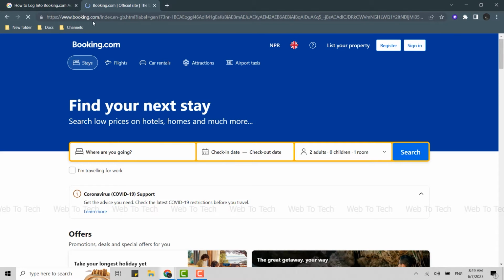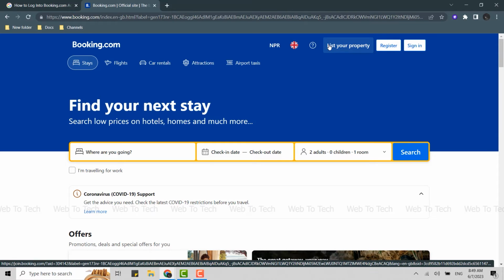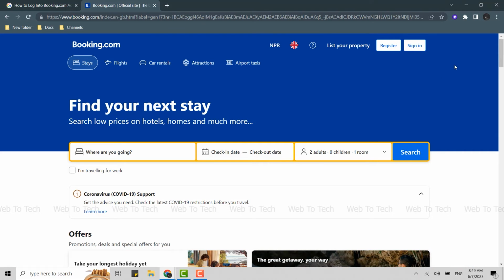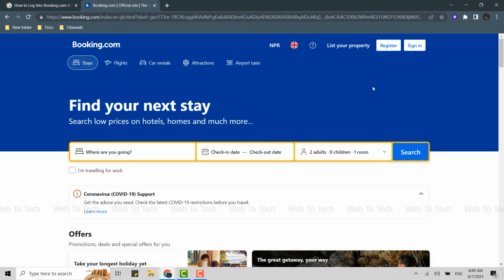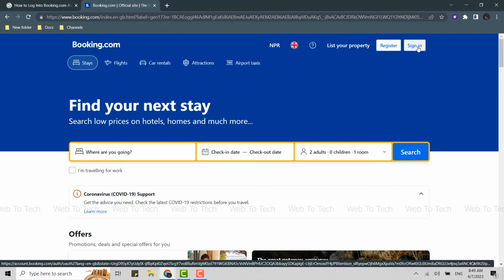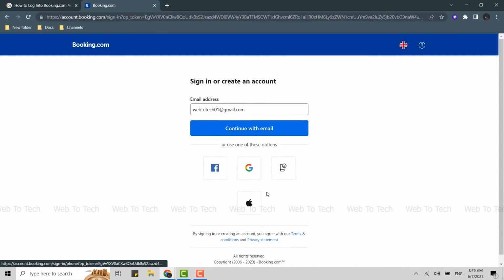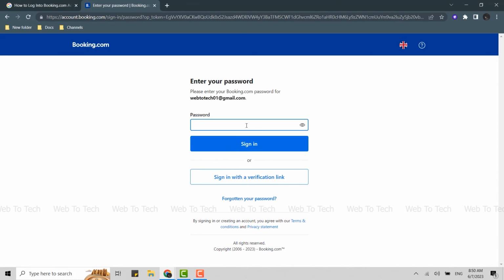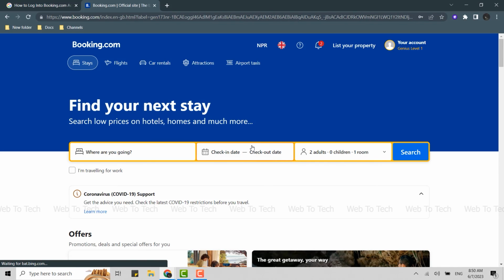How To Sign In Booking.com Account | Login Booking.com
How To Sign In Booking.com Account | Login Booking.com @webtotech

Here in this tutorial I'm going to guide you "How to Log Into Booking.com Account". Watch the video till end to learn the process.